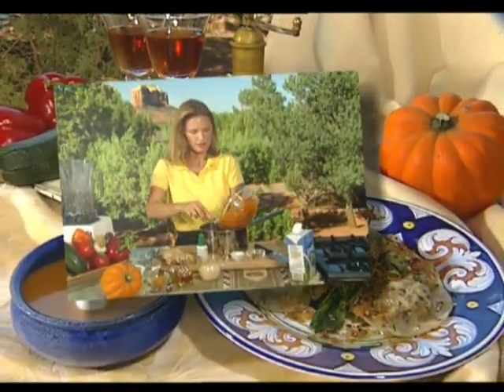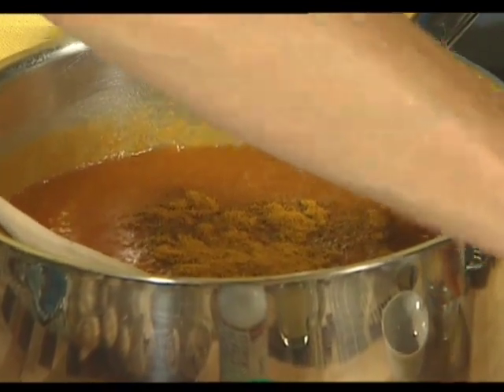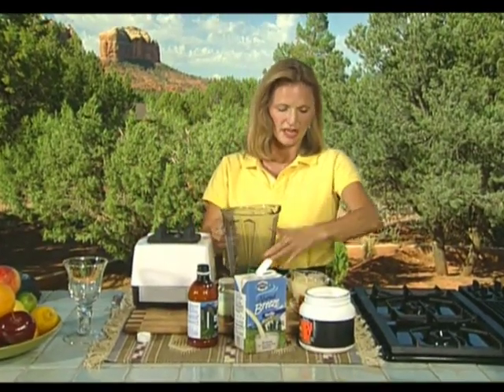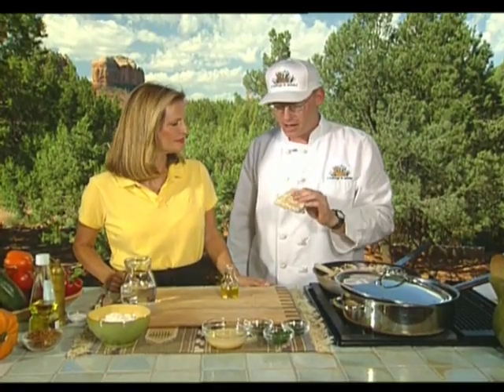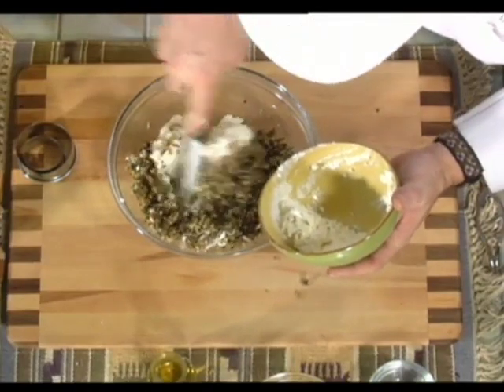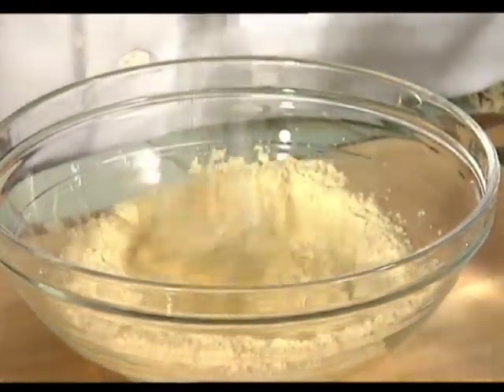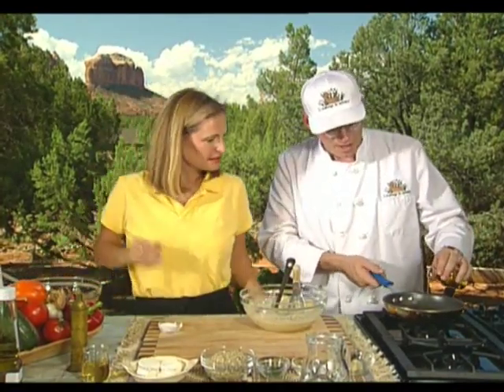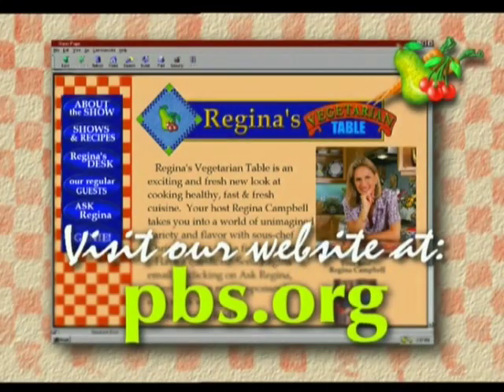Regina's Vegetarian Table - Curried Pumpkin Soup: Episode 613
Pumpkin Pie Smoothie
Curried Pumpkin Soup
Socca (Crepes)
Wild Mushroom Ravioli